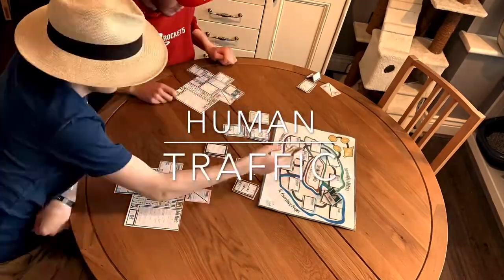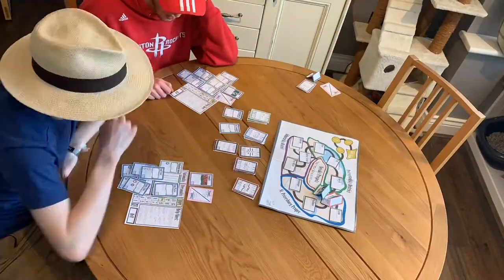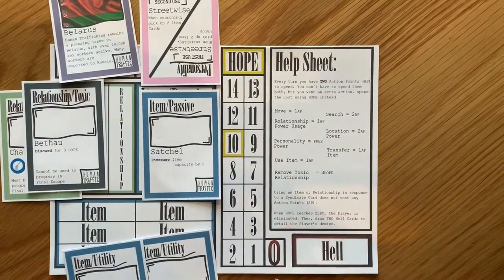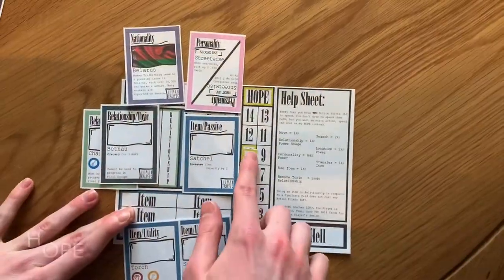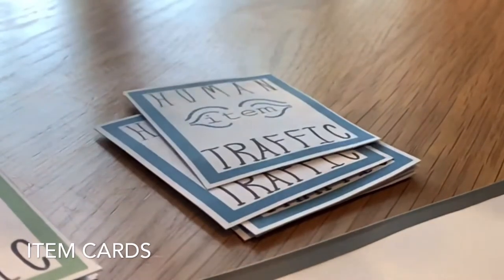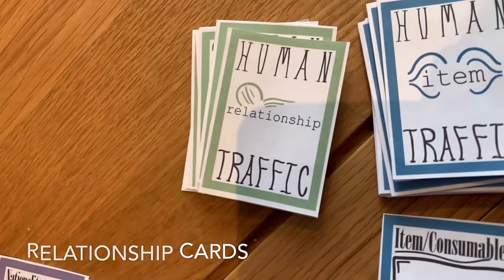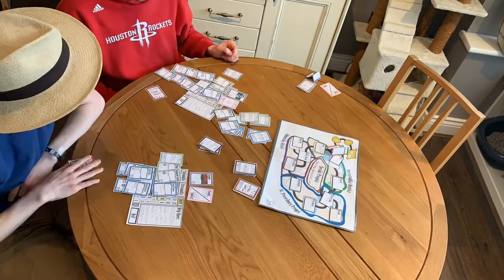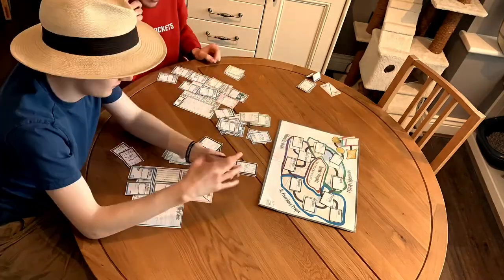Human Traffic - the board game